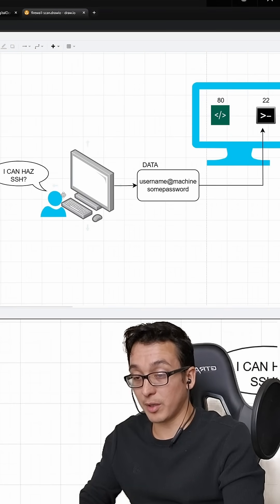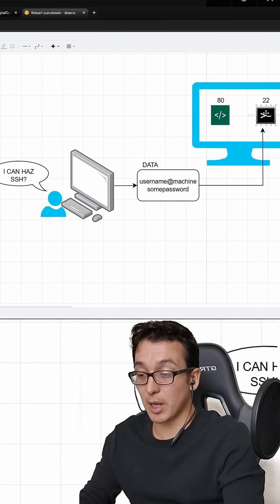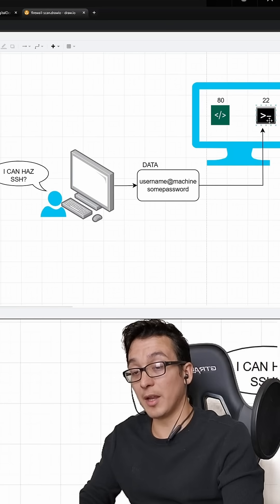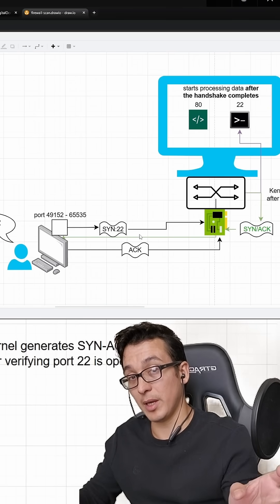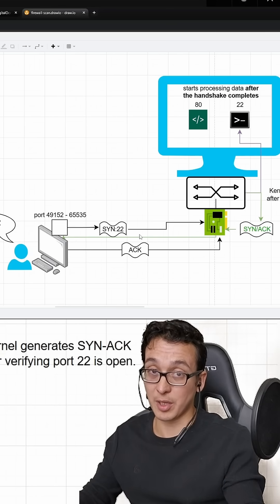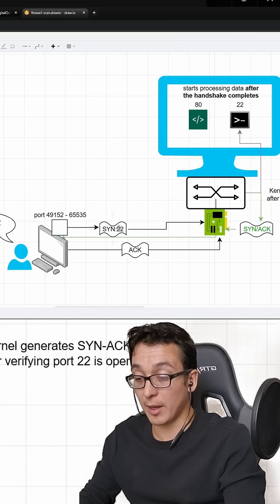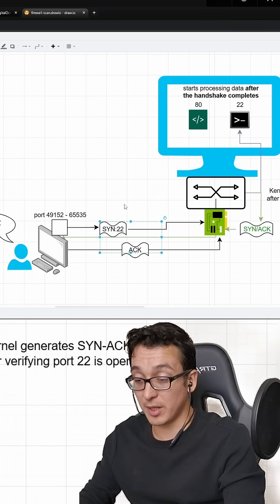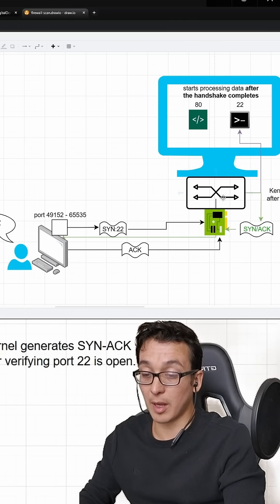TCP made EASY as 1 2 3